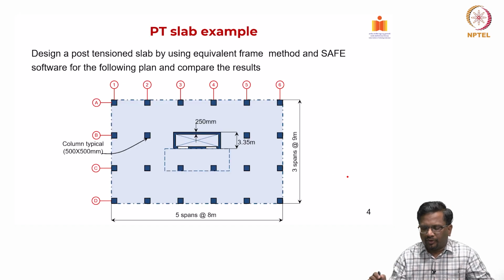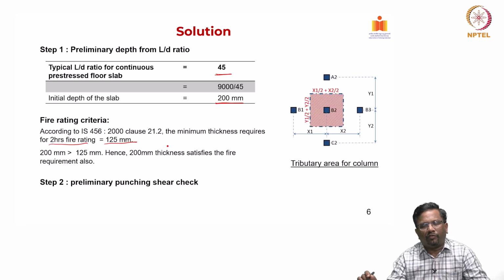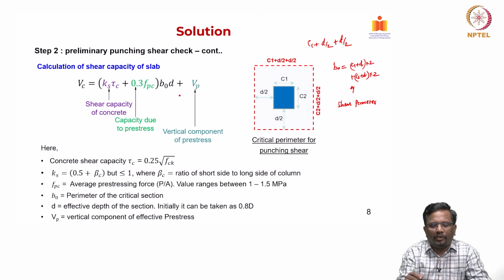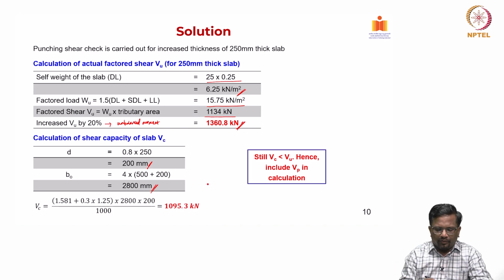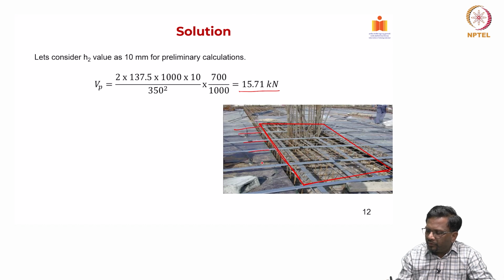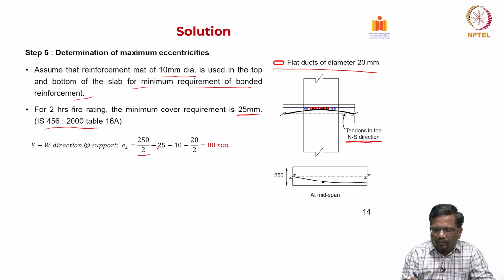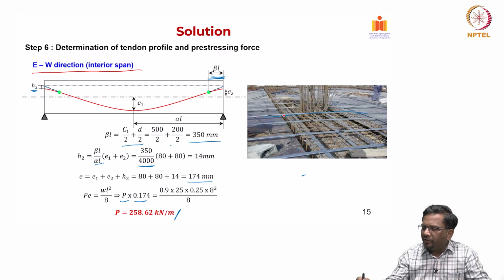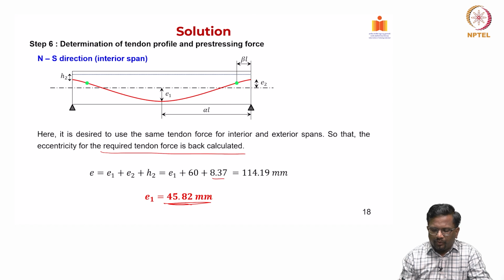Design example of PT slab - prelimary design